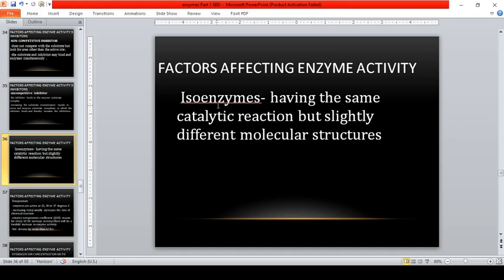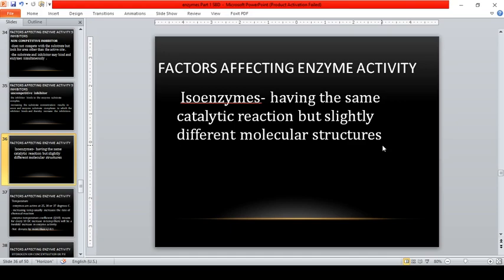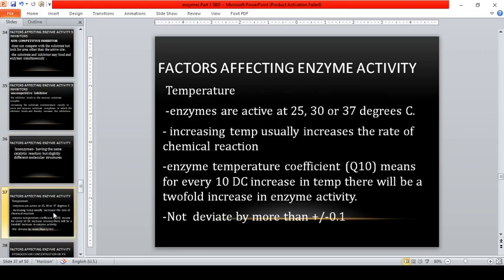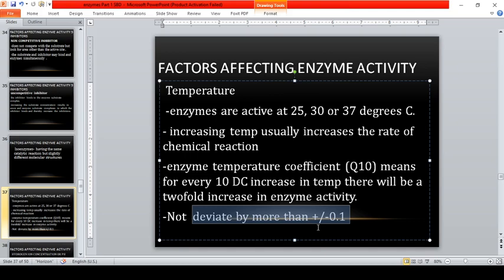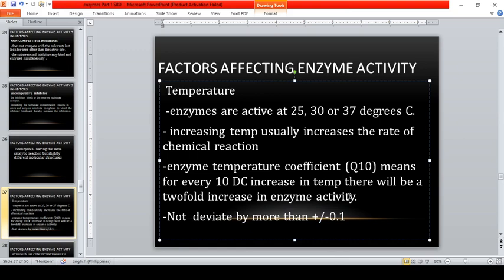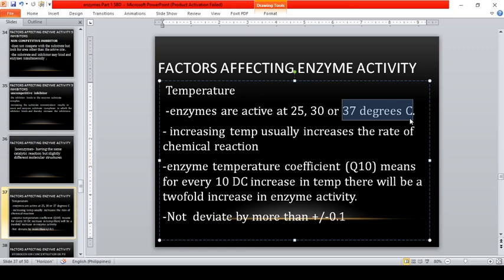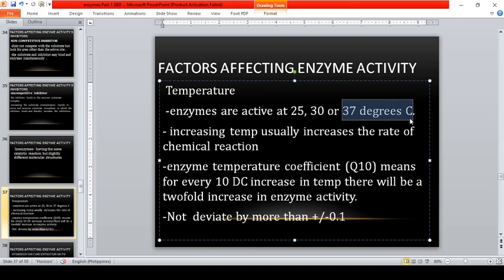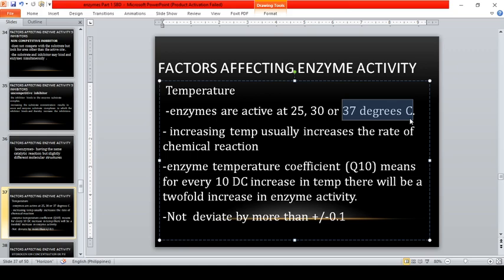Introduction to enzymes part 2 clinical chemistry